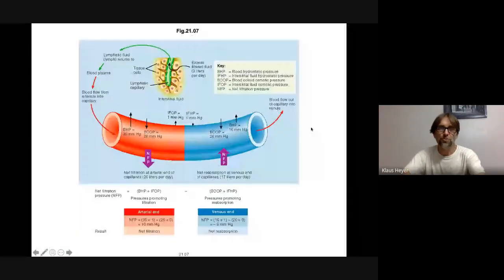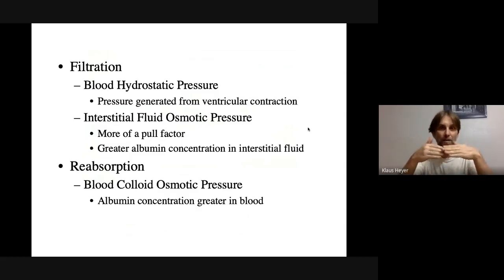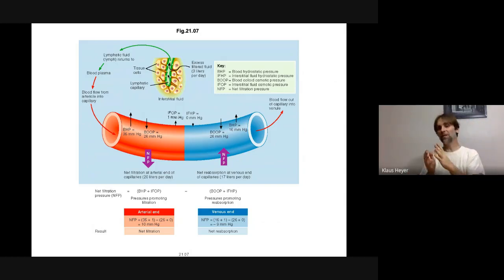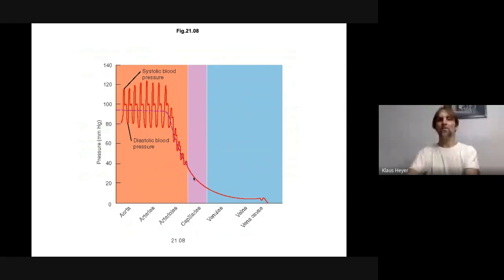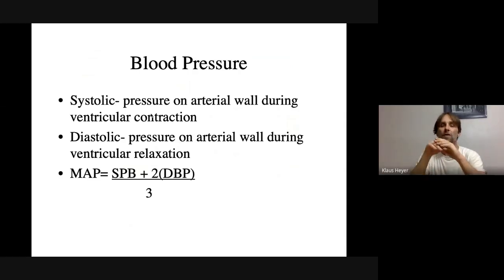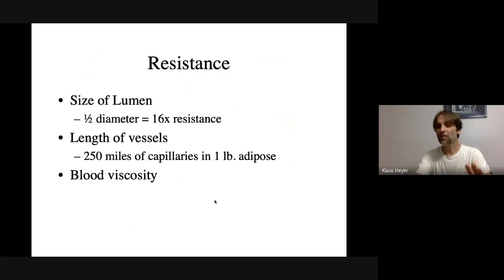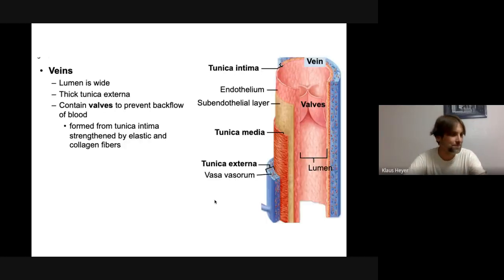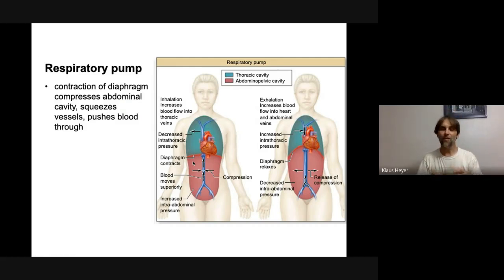Blood Vessel Physiology Part I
Filtration and Reabsorption